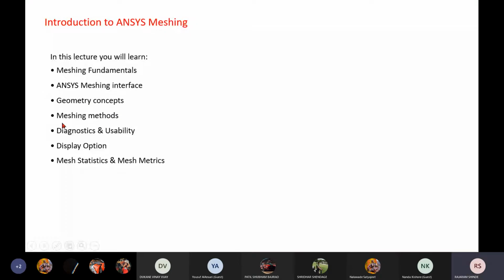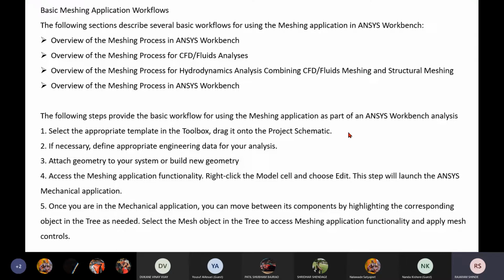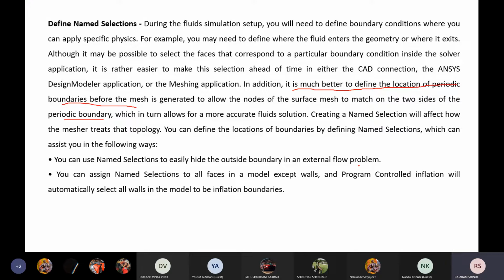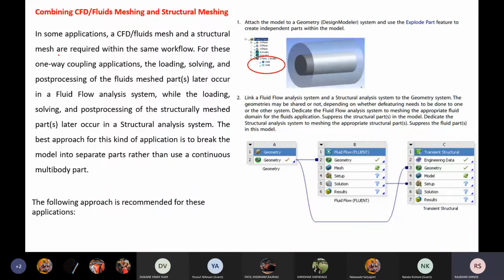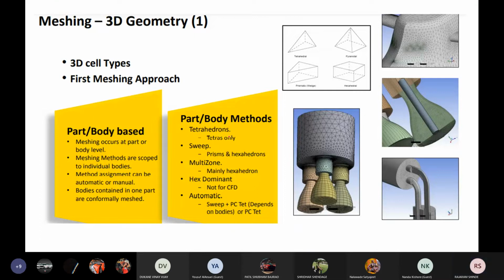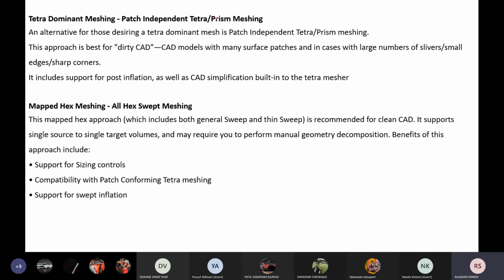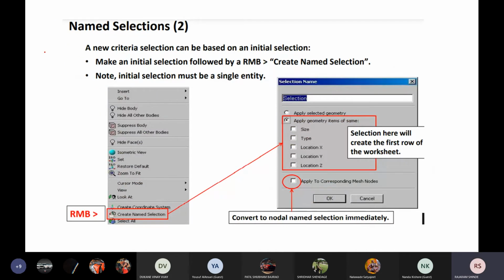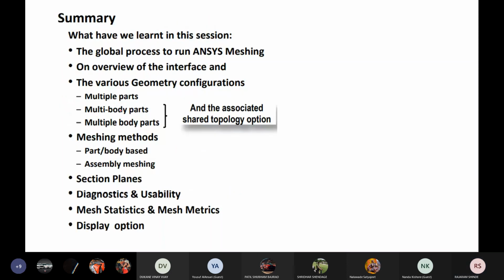VIP Program 20210715 144604 Meeting Recording